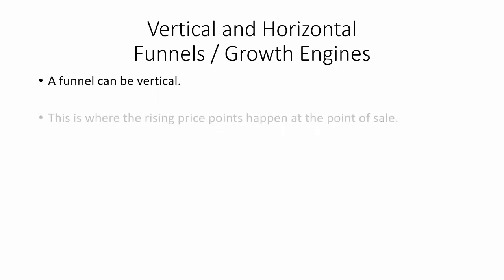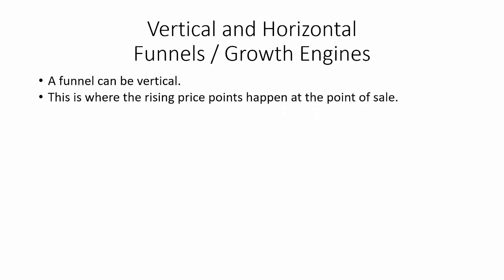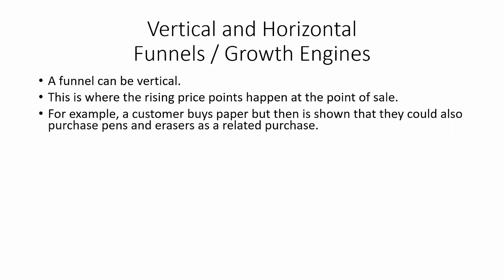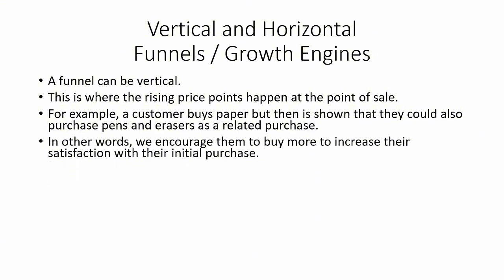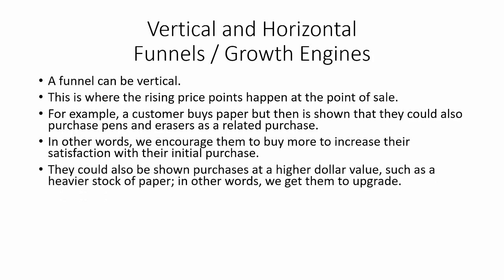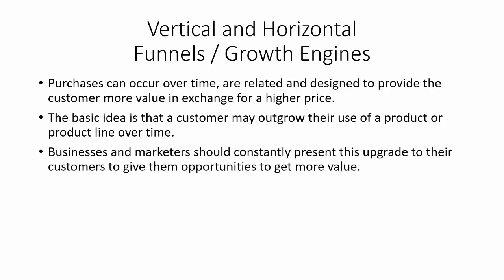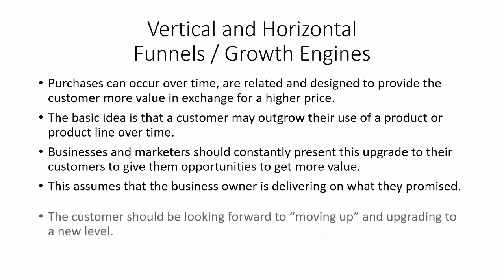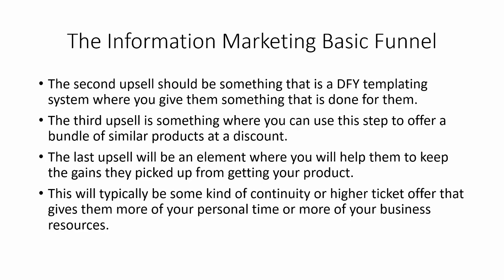Build a Sales Funnel - Easy Steps to Blast Your Business Growth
In this video, we explore the secrets of using sales funnels to grow your business. Whether you're an experienced entrepreneur or just starting your journey, mastering the art of the sales funnel can help you increase traffic, improve conversion rates, and maximize customer lifetime value. Learn the difference between vertical funnels, horizontal funnels, and why diagonal funnels might be the game-changer for your digital marketing strategy.

Discover actionable tips for creating an effective sales funnel that not only brings in more leads but ensures they stay engaged and ready to purchase. Find out how to optimize for high conversions and use data-driven strategies to grow your online business.

With a focus on information marketing, we also delve into the art of pitching products effectively. Learn how to identify what your customers truly need, influence their decision-making process, and make every transaction count. Whether it's pre-selling your audience, using engaging web copy, or creating a memorable customer journey, we’ve got you covered.

Don't miss the chance to learn about cutting-edge techniques in digital product marketing, like using educational funnels and leveraging high-ticket offers. Turn your business vision into reality today!